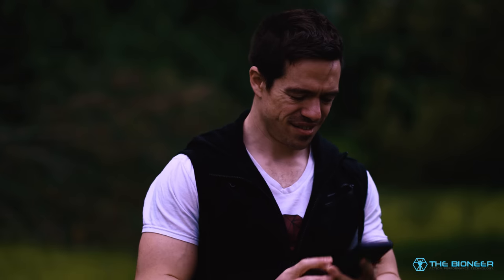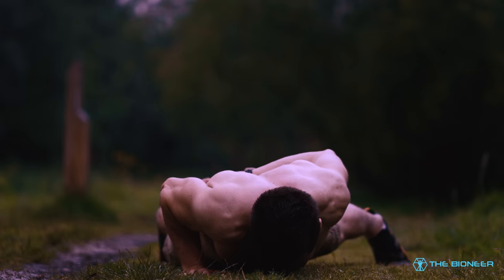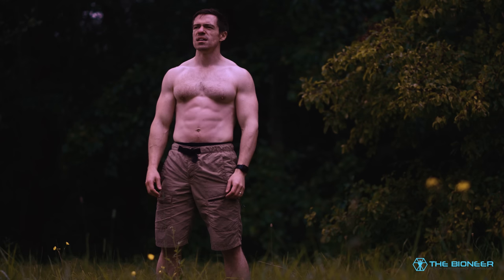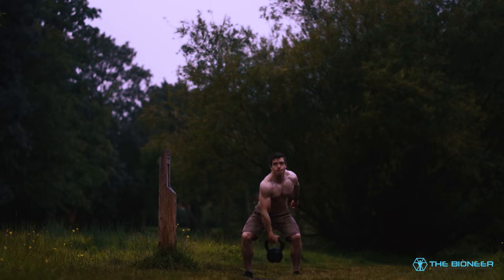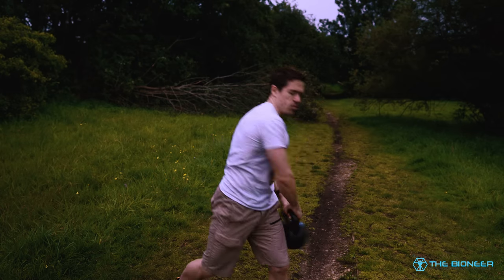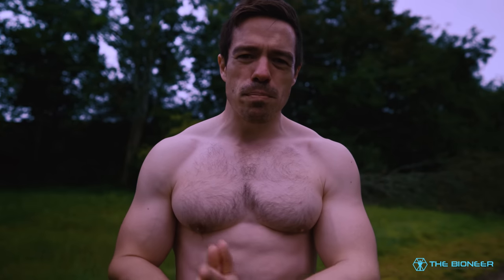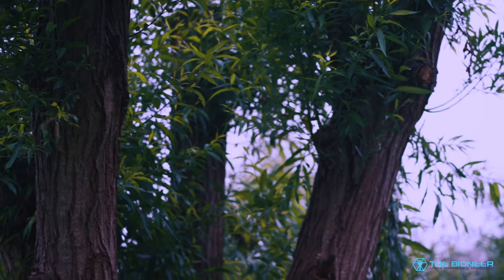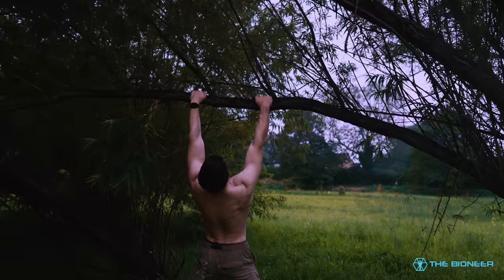Cross-Body Kettlebell Swings: Unlock the Rotational EDGE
In this video, I’m discussing one of my favourite exercises for developing rotational strength: the cross-body kettlebell swing.

The name isn’t too important: several exercises are called the cross-body kettlebell swing, and this may go by other names, too.

BUT it’s this specific exercise that I recommend for the best rotational power possible. Why? Because it not only requires rotation in the core, but also the hips. This trains us to stabilize the lumbar spine while rotating at the thoracic spine, which reduces injury risk AND let’s us deliver more power.

Moreover, the angle of resistance (once it gets moving) is coming from behind us. This is perfect because it mimics throwing a punch or throwing a ball far more closely than many other rotational swings that have you swinging forwards or up against gravity.

In general, rotational exercises like the cross-body kettlebell swing are essential for all-round functional training. We rotate SO much in real-life, particularly during athletic endeavors. It’s mad to me that we don’t rotate more at the gym and this is one of the most crucial concepts from functional training.

How do you train rotation?